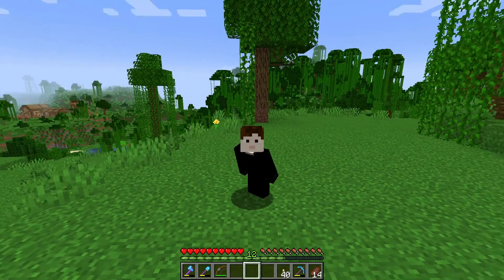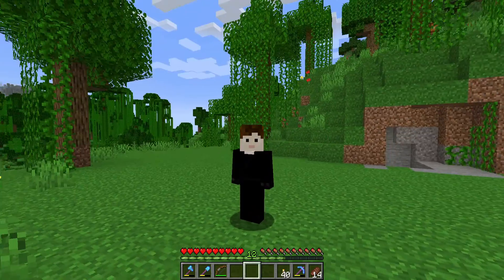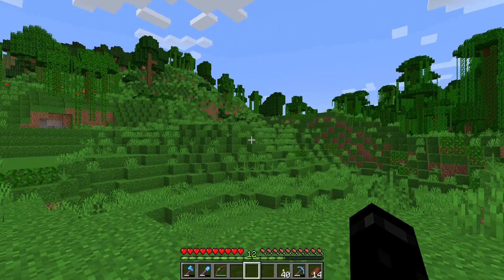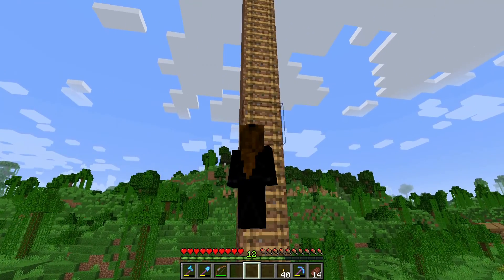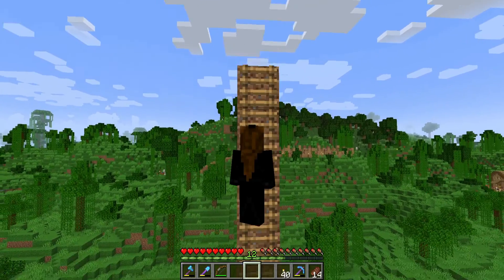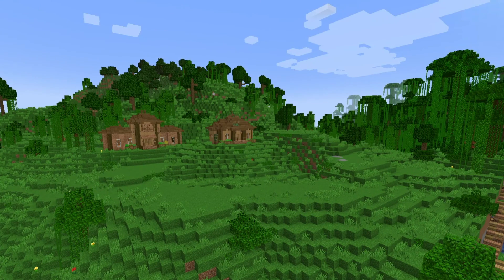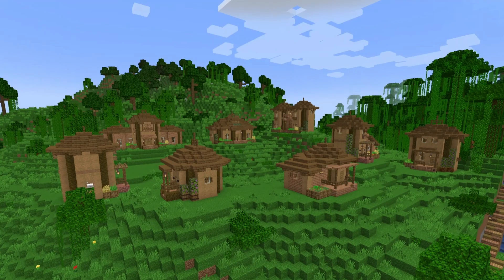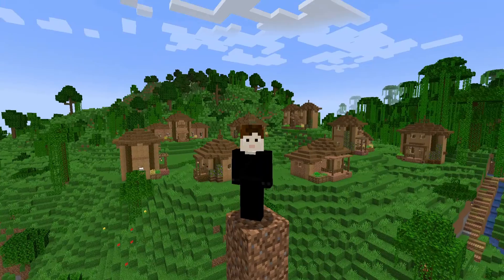Minecraft but I magically build a new village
let me introduce you to some amazing build skills I have.

It's called "editing magic".